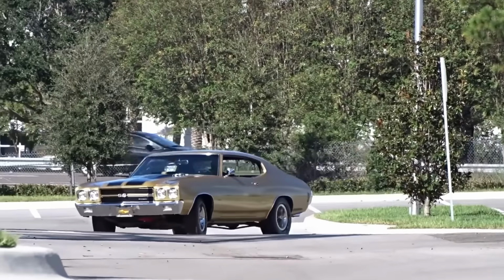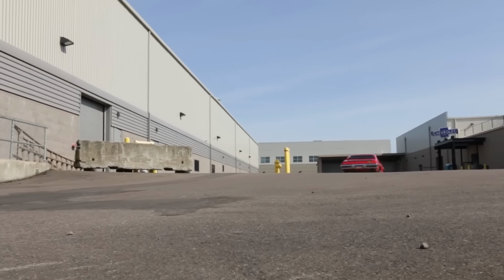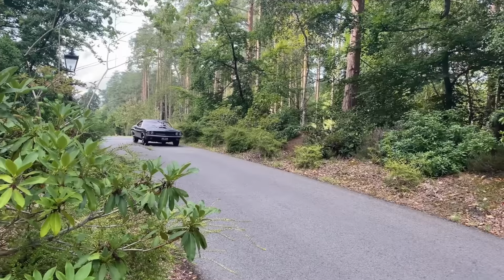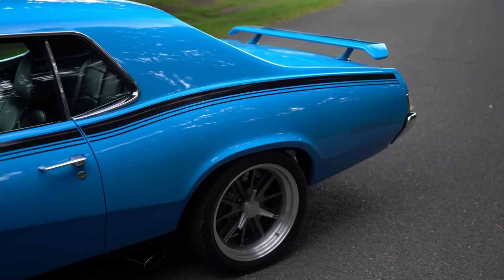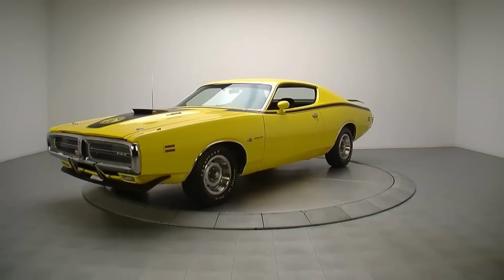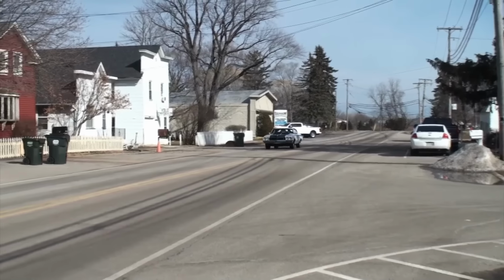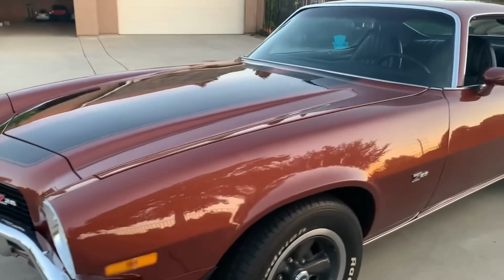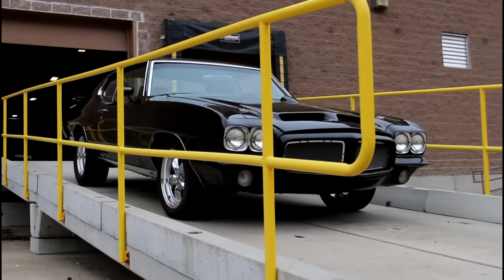The 10 Most BRUTAL and BEAUTIFUL Muscle Cars of the 70s That Made History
In this video, we explore the 10 most beautiful and brutal muscle cars from the 1970s. These are true legends of classic American muscle, representing an era of raw power, aggressive design, and mechanical rebellion that defined the golden age of performance cars.

From the mighty 1970 Chevrolet Chevelle SS 454 LS6 to the iconic 1970 Dodge Challenger R/T, we dive into the Pontiac GTO Judge, Ford Mustang Boss 302, Chevrolet Camaro Z28, Buick GSX Stage 1, Mercury Cougar Eliminator, and more. These classic muscle cars showcase the best of American engineering with massive V8 engines, incredible horsepower, stunning acceleration, and timeless designs that still turn heads today.
If you are passionate about classic cars, forgotten muscle cars, rare American collector vehicles, high-performance engines, and the unforgettable roar of V8 power, this video is for you.

Discover technical specs, fascinating stories, rare production numbers, and unique facts behind these legendary muscle cars that today fetch incredibly high prices at auctions and remain holy grails for collectors worldwide.